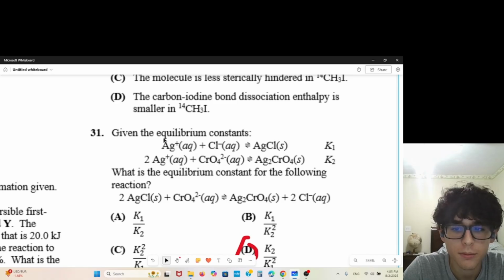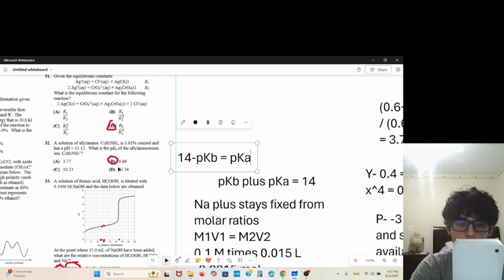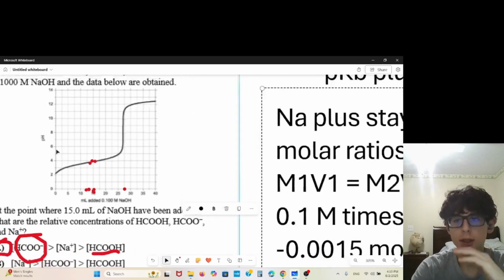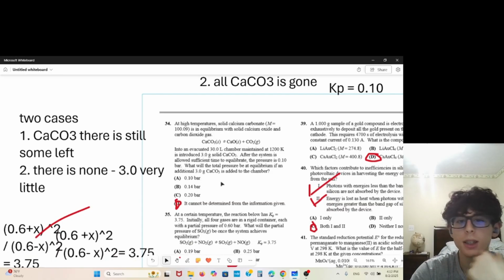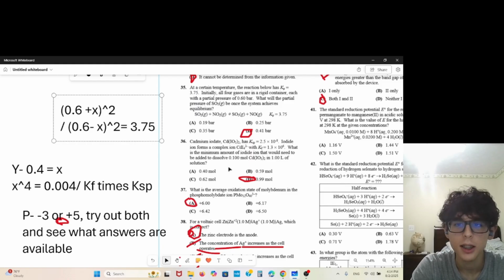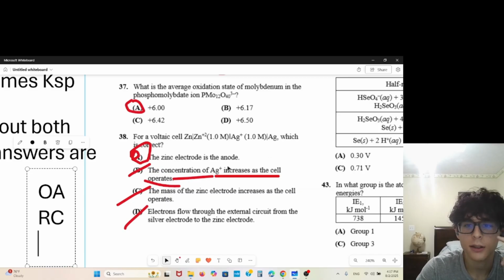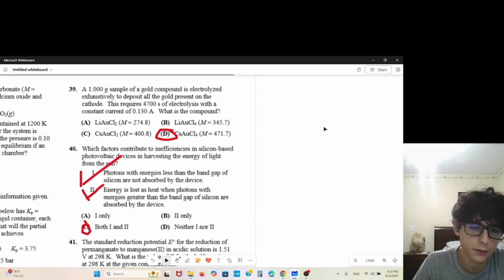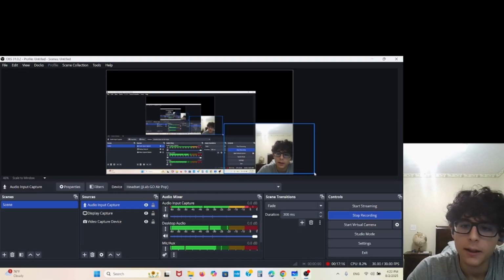USNCO 2025 Nationals | Part I | Q31 - Q40 Solutions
USNCO 2025 Nationals | Part I | Solutions
In-depth solutions with perspectives offered throughout